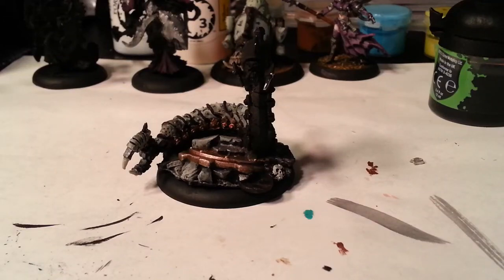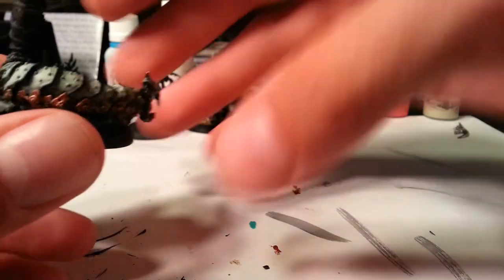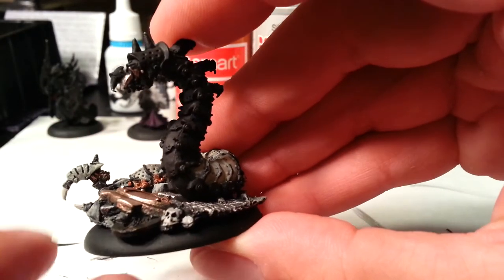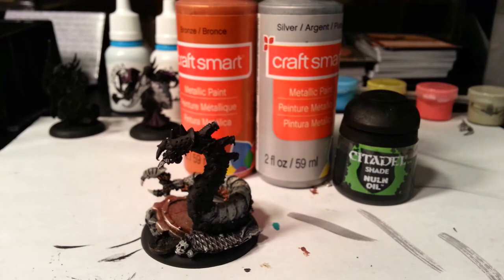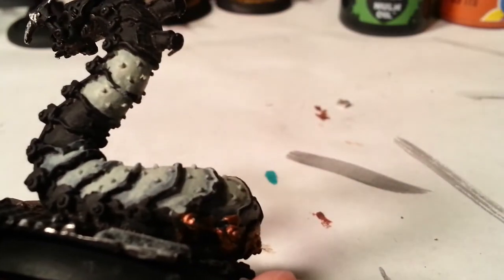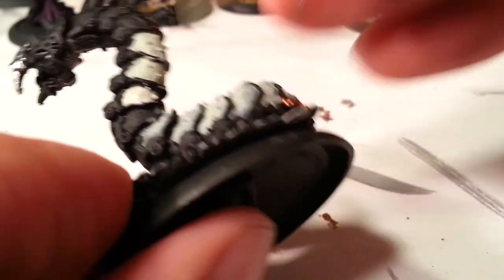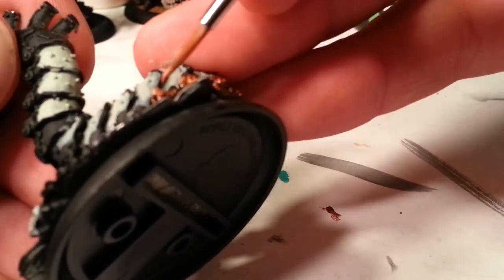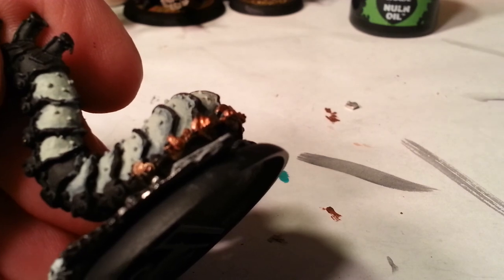How to Paint Warmachine: Cankerworm pt 1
Painting the armor plating, undercarriage and rubble heap of a Cankerworm model.  Enjoy!